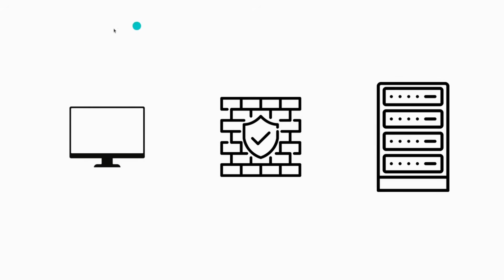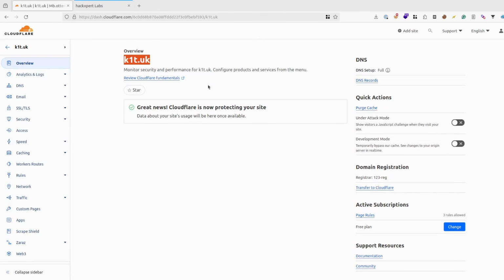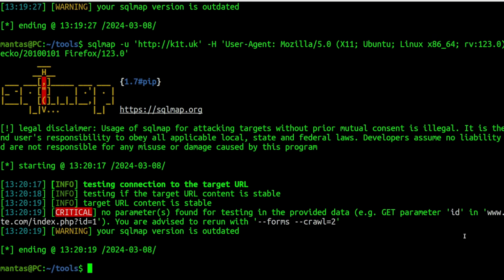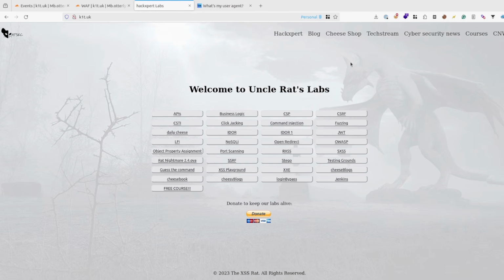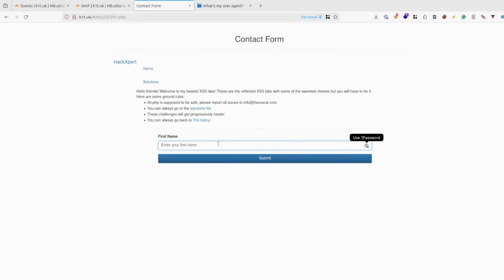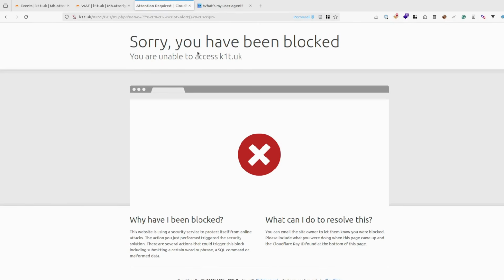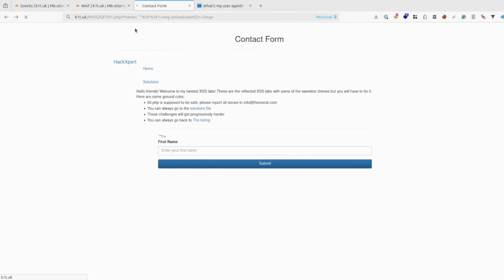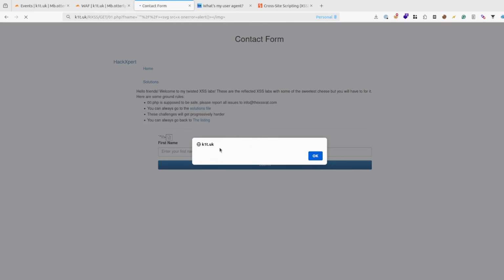XSS WAF Bypass Techniques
Master the different ways to bypass the Web Application Firewall to fully exploit Cross-Site Scripting! In this video, I will show how it looks from the defensive side and the ways to bypass those firewall rules.

0:00 - Intro
0:42 - Initial Setup
1:57 - User Agent Blocks
3:36 - IP & Country Blocks
6:07 - Bypassing Basic XSS Rules
10:39 - Additional Tips and Tricks